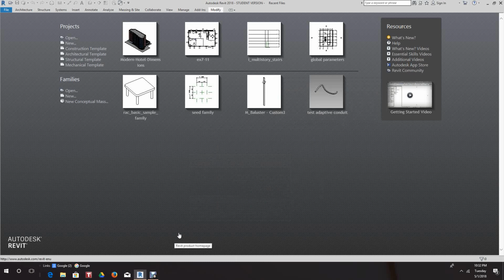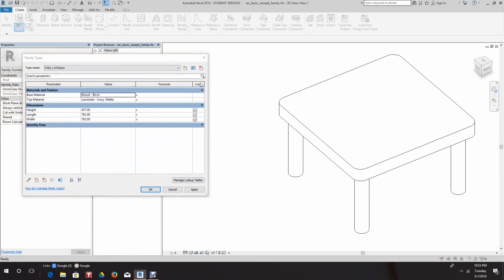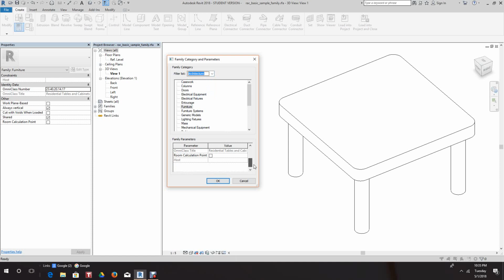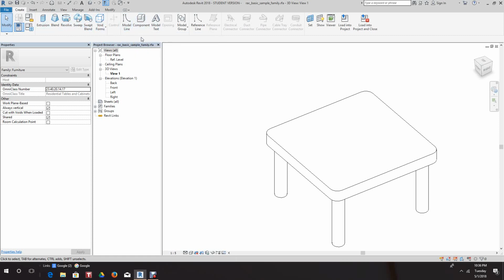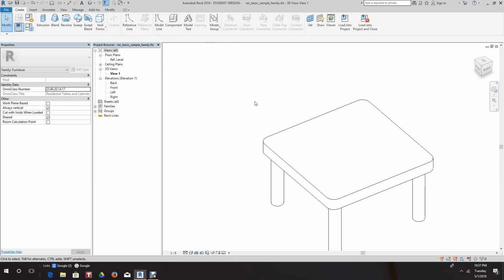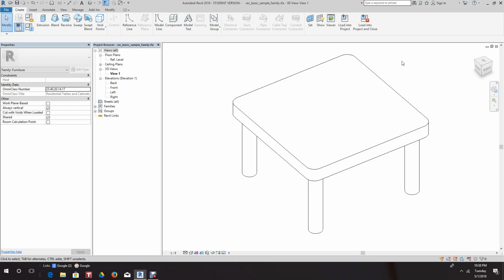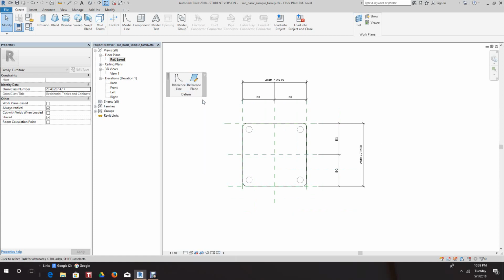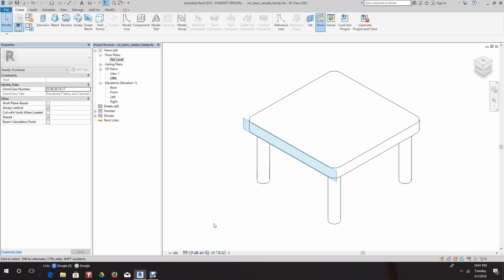Revit Family user interface the create tab pt2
Revit user interface the create tab explained